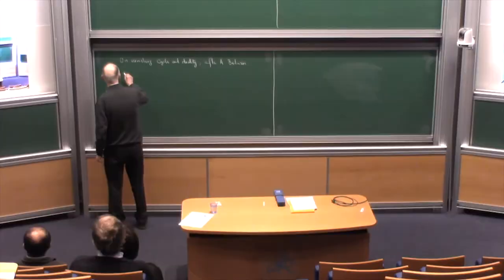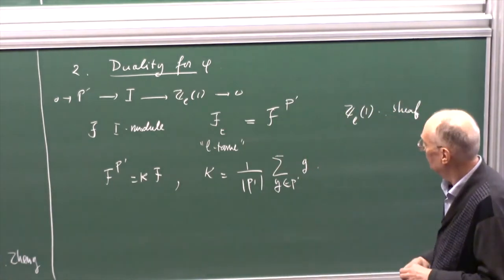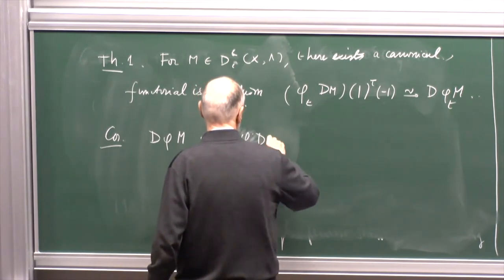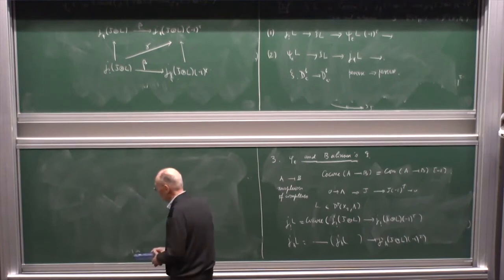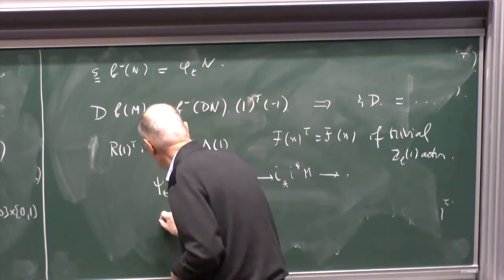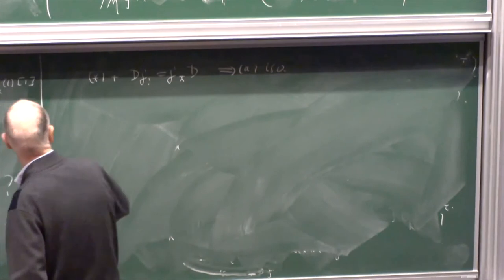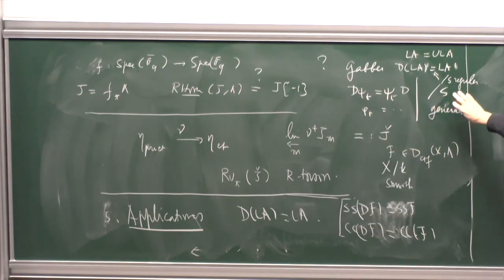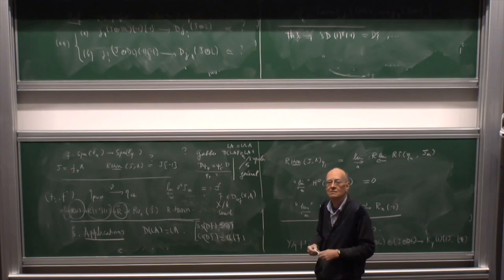Luc Illusie - On vanishing cycles and duality, after A. Beilinson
Séminaire Paris Pékin Tokyo / Mercredi 14 décembre

It was proved by Gabber in the early 1980's that R\Psi commutes with duality, and that R\Phi preserves perversity up to shift. It had been in the folklore since then that this last result was in fact a consequence of a finer one, namely the compatibility of R\Phi with duality. In this talk I'll give a proof of this, using a method explained to me by A. Beilinson.